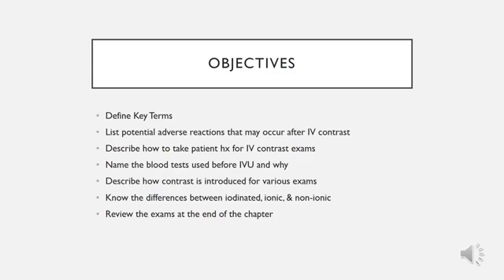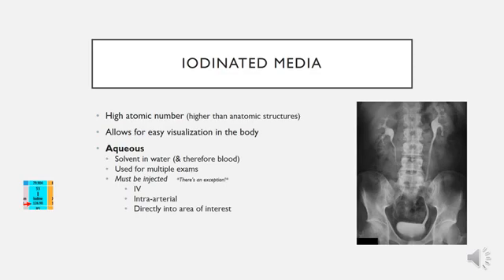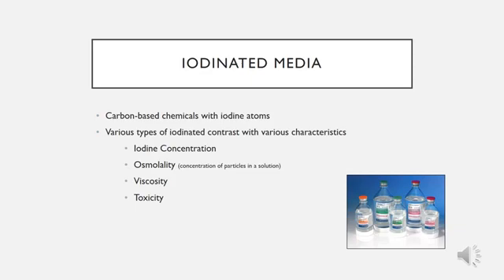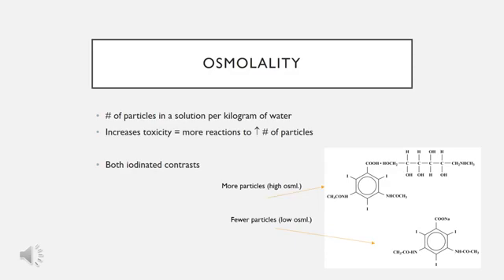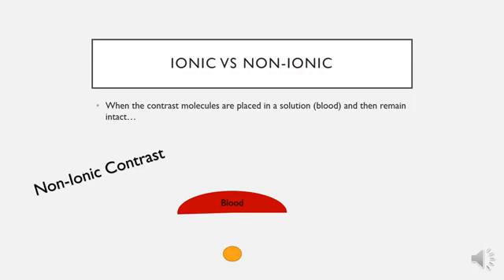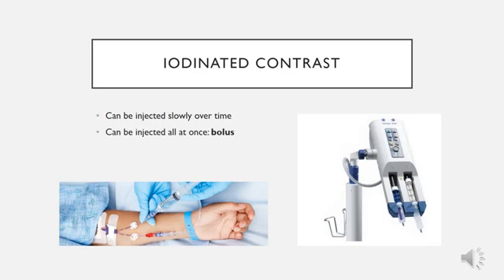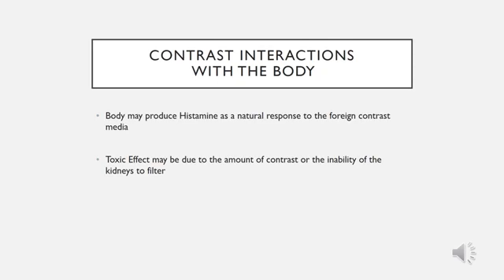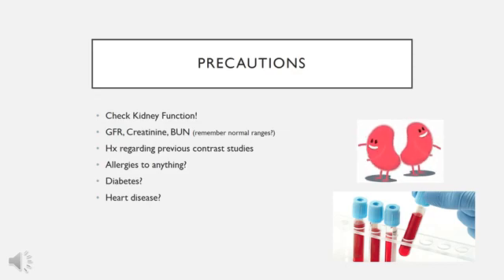contrast media & special techniques